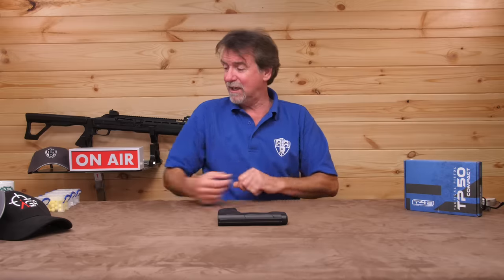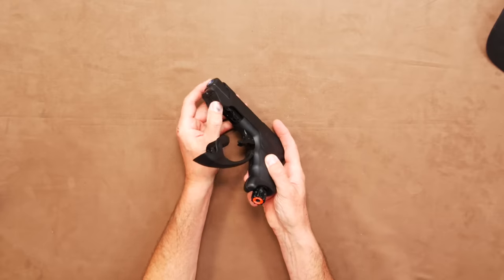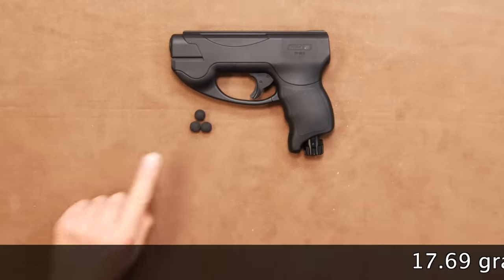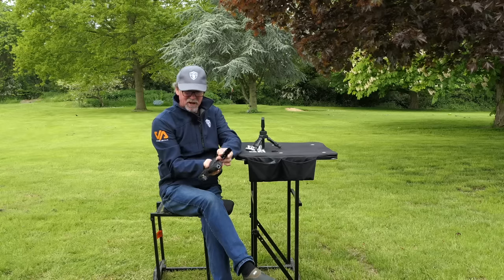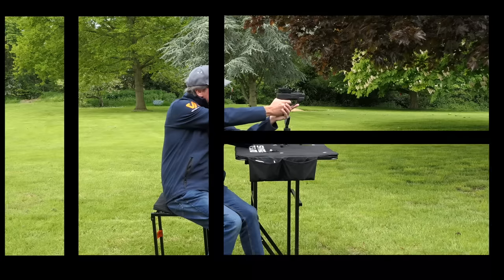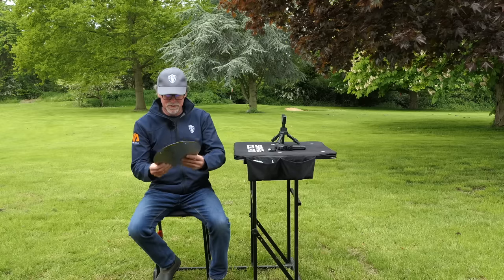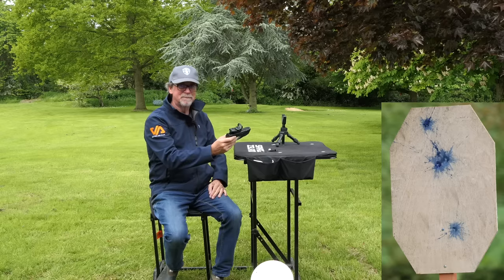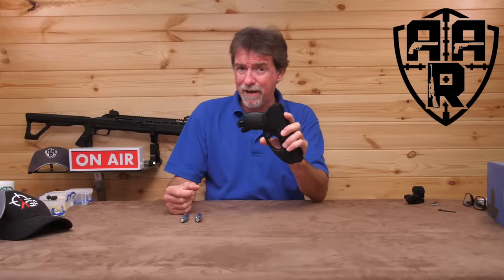T4E Compact HD